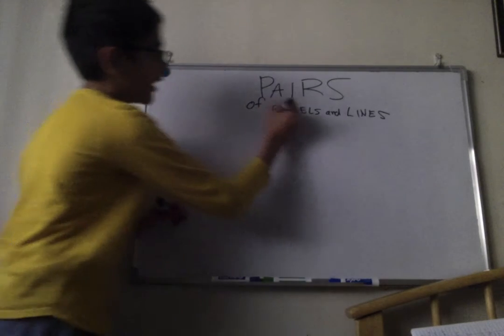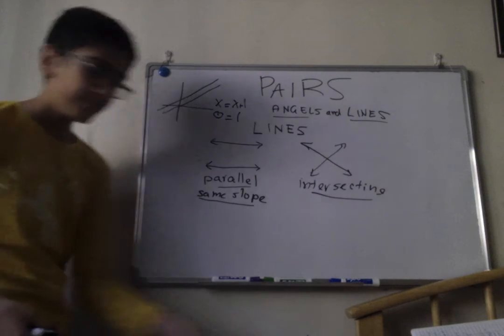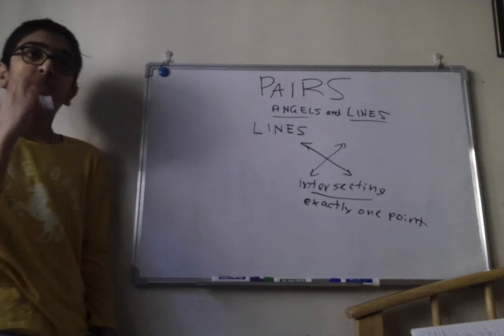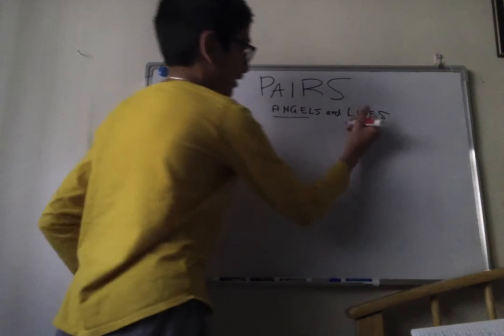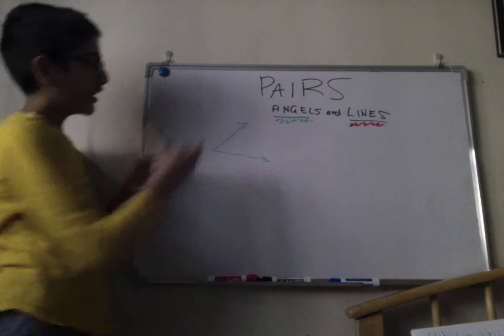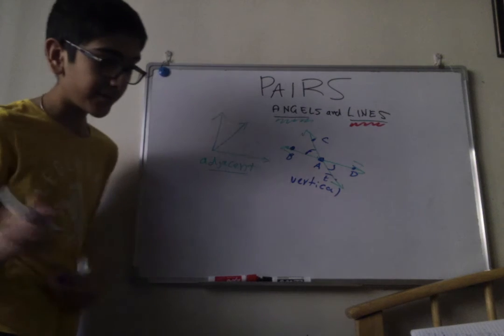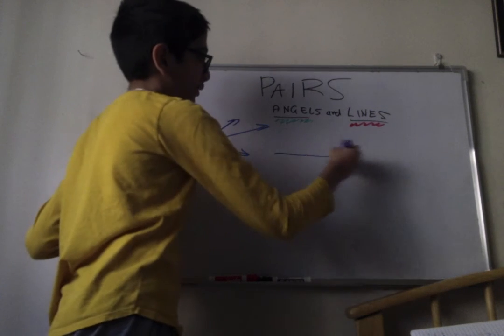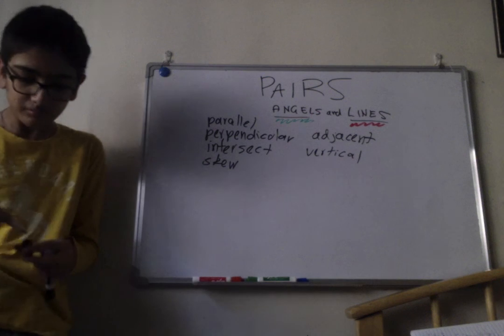Pairs of Lines and Angels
Pairs